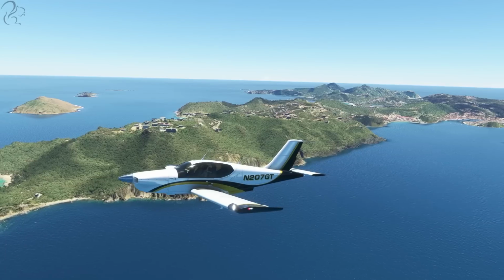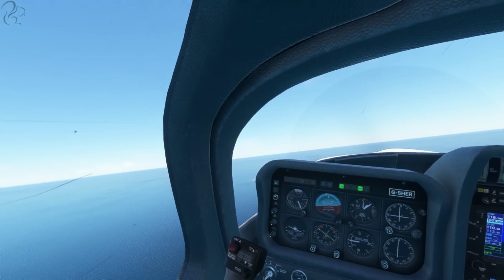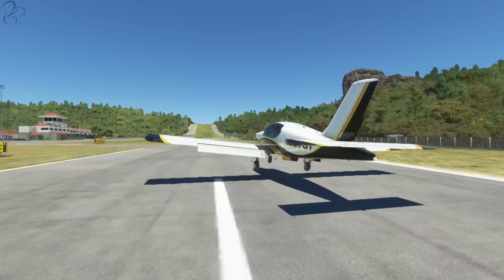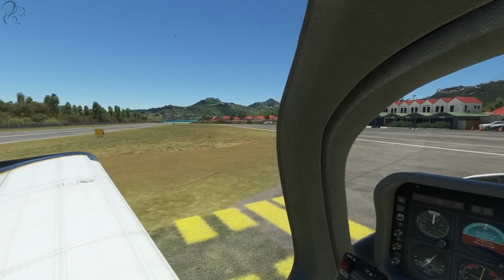TB21 GT into St Baarts (TFFJ)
First time out in the Socata Trinidad TB21 GT for Microsoft Flight Simulator. A nice scenic landing at St Baarts (TFFJ) is in order!